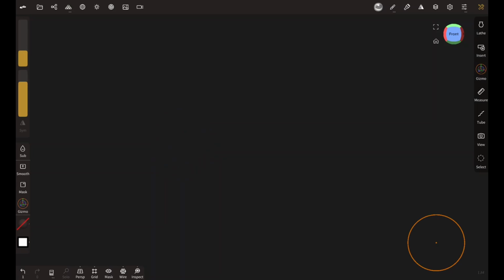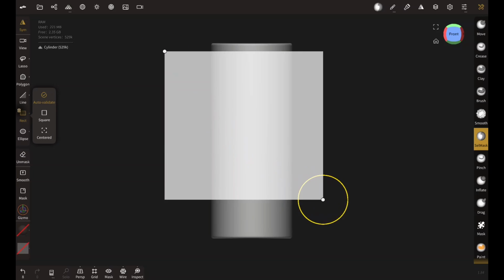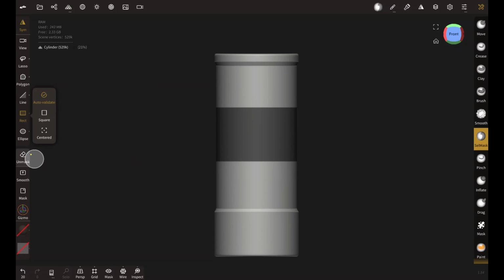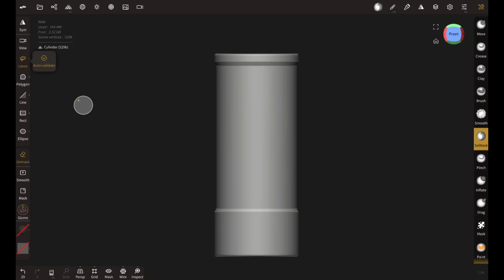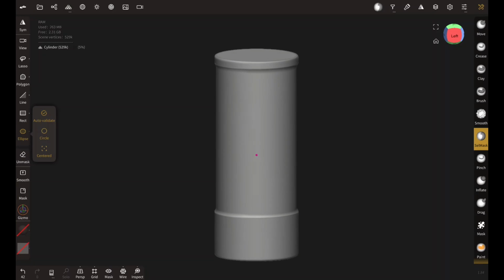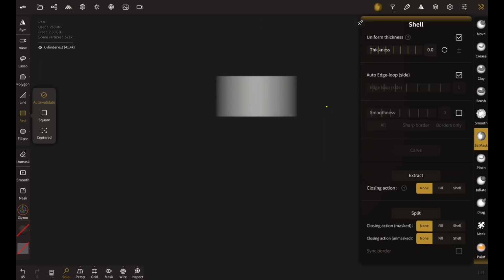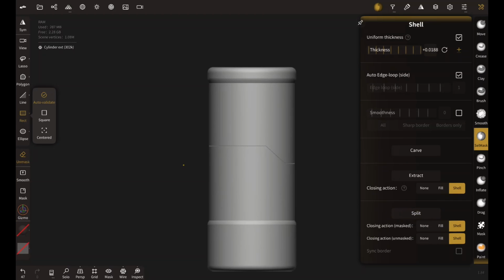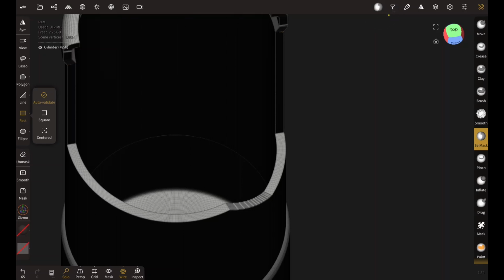Selmask Tips for Beginners | Nomad Sculpt Tutorial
In this Hard surface modeling tutorial I will teach you how to use the Selmask tool in Nomad Sculpt.

Hard surface modeling tutorial in nomad sculpt
Hard surface modeling in android
Nomad sculpt Hard surface tutorial
Nomad sculpt Texturing tutorial

Chapters

0:00 What is mask
0:22 Basic functions
03:27 Important functions
05:38 Sci-Fi